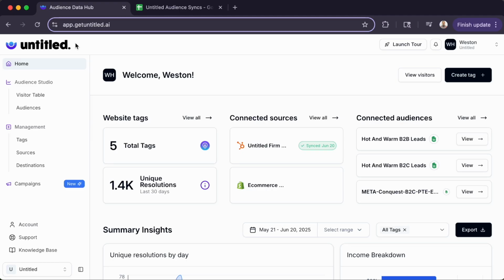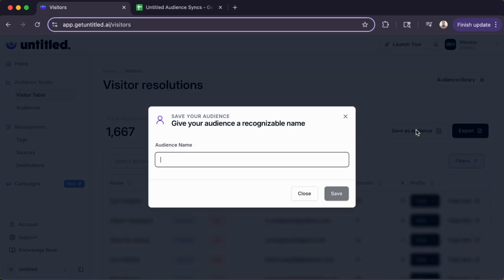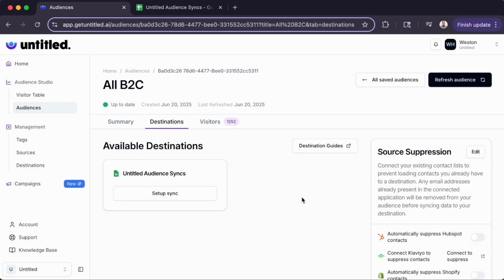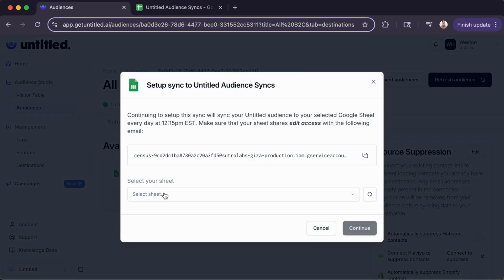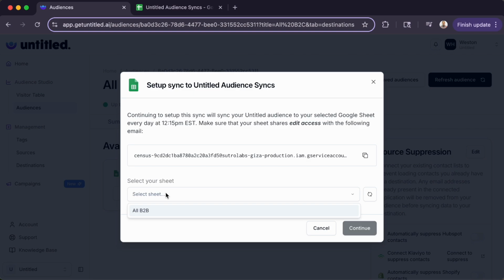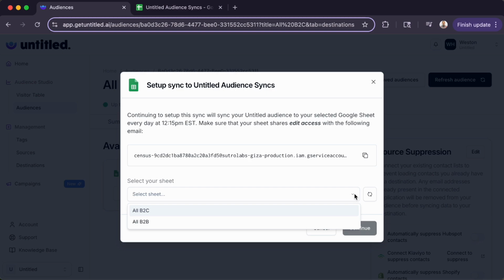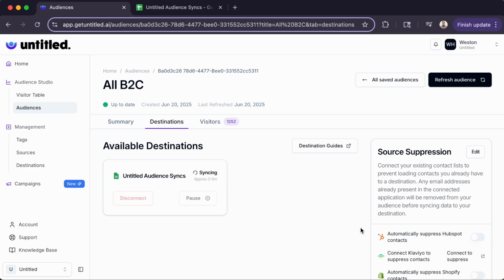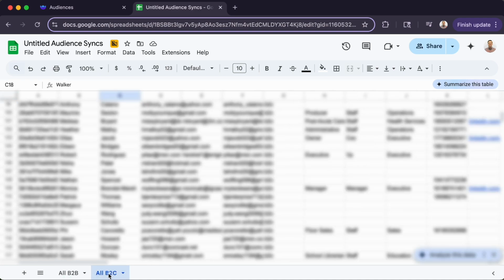Adding Audiences to an Existing Google Sheets Workbook as New Tabs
Once you've synced a Google Sheets Destination within your Untitled account, adding more Audiences to that workbook can make it easy to navigate, filter, and download all of your Audiences in one place. This walkthrough video guides you through the process of adding Audiences to an existing Google Sheets Destination.